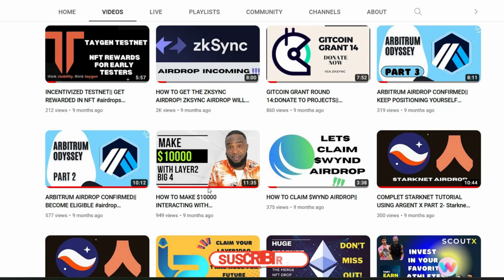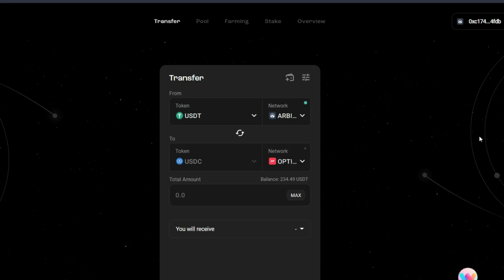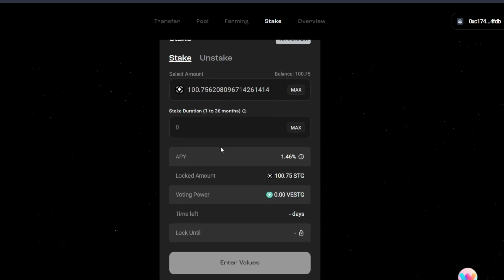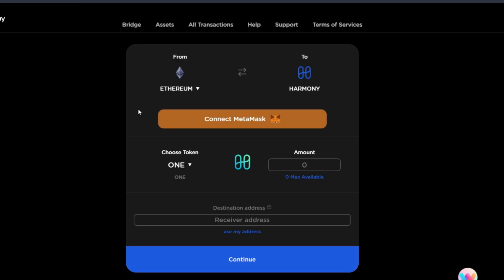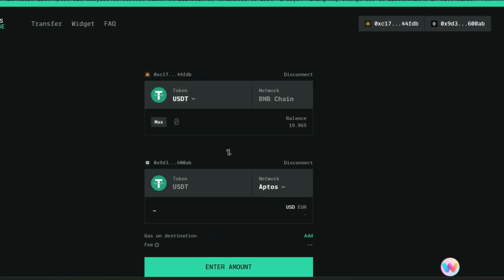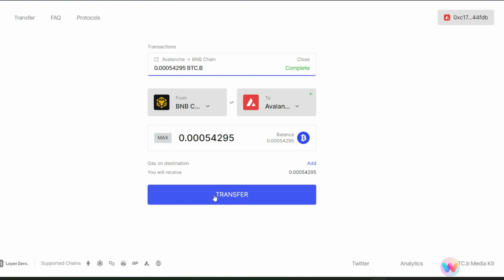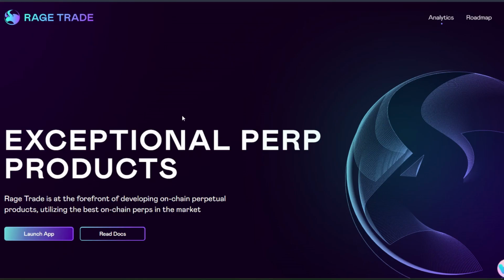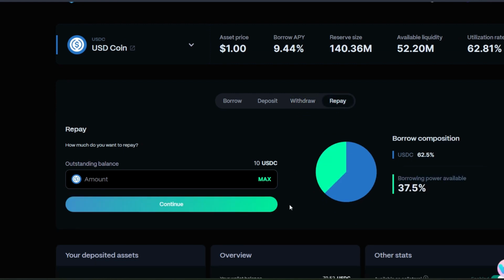How To Get The Layer Zero Airdrop| Full Guide| Do This now!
Kindly Support Us:
TRC20 USDT
TYndjRYFka7aSnSR1YxgWieiE23f7yu4v7

$ARB
0xe200ec4d4bf6b3ada2f12bf28bbaa7a357ab94b8

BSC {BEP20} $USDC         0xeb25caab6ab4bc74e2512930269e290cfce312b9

 $APT
0xe6582a06d610967e53467a9999d3c575ffb4fb52a5d541af92cd707be8df7d31

ETH OPTIMISM
0xe200ec4d4bf6b3ada2f12bf28bbaa7a357ab94b8

BTC
148mmUVSRWdRTRrjgizxH2MeMLYzwJPGwb

1. Sign up to Bitget to get $10
2. Make your first deposit at least with $100 and transfer into to the futures account with %10 refund up to $100
*For the first 100, first come first serve